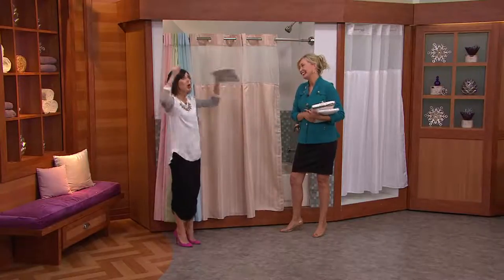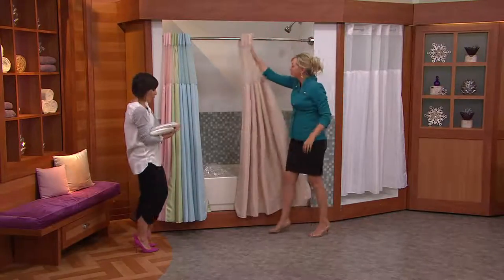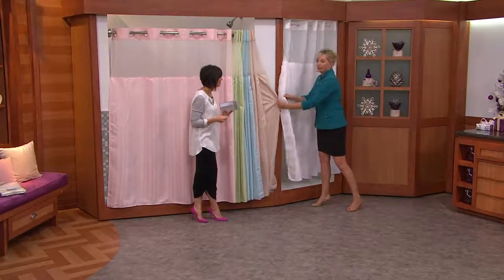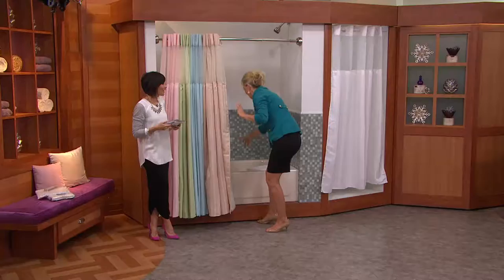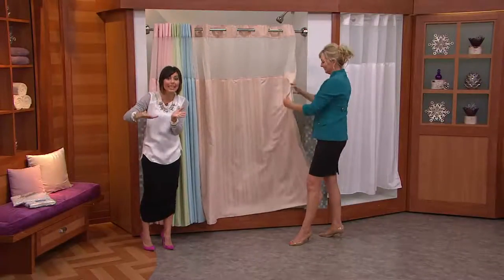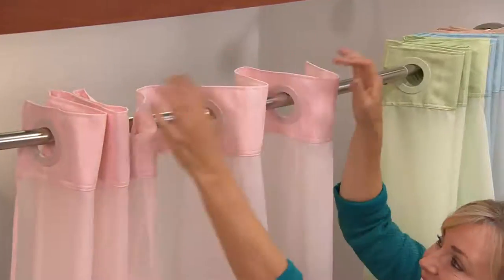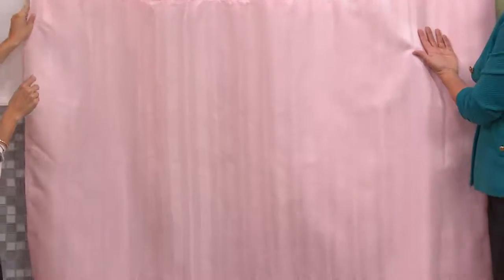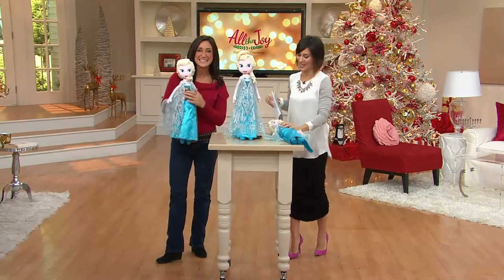Hookless Bamboo Stripe 3 in 1 Shower Curtain with Amy Stran